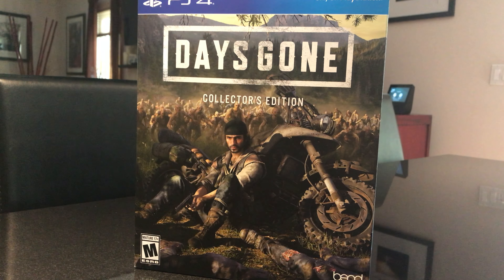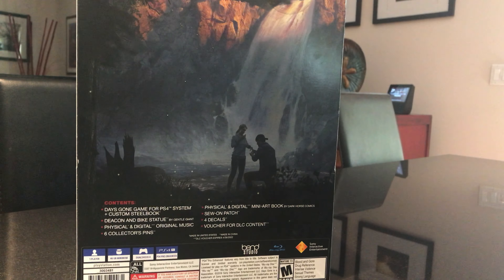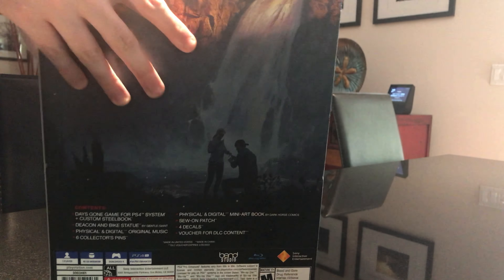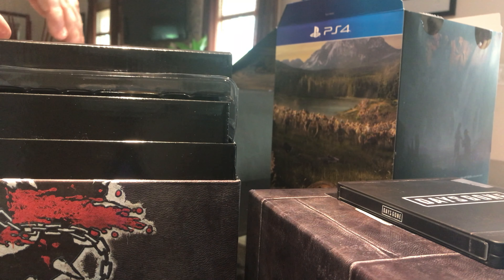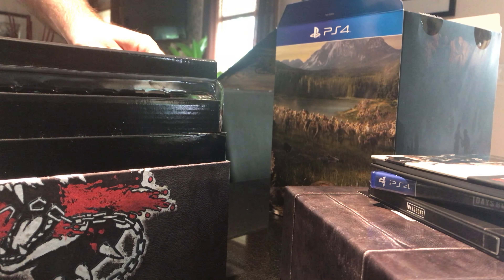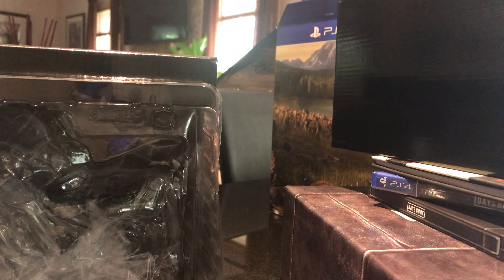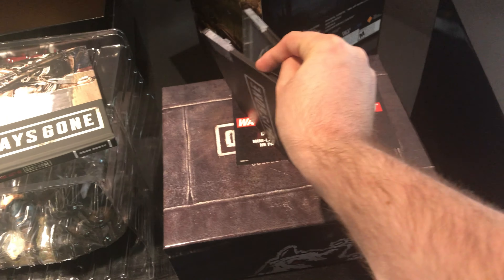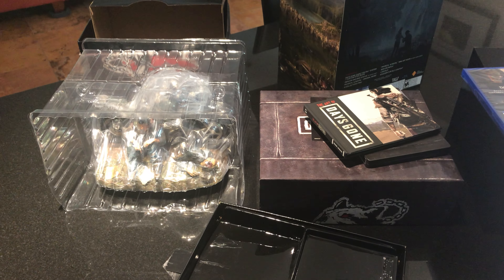Days Gone Collector’s Edition Unboxing (4K UHD)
We greatly enjoyed previewing Days Gone at E3 2017 and we followed the game’s release schedule as best we could until it’s release. Let’s take a look at the game’s collector’s edition!

This one is pretty late but we chose to delay its release until YouTube had a stable mobile app. It was a LONG wait.